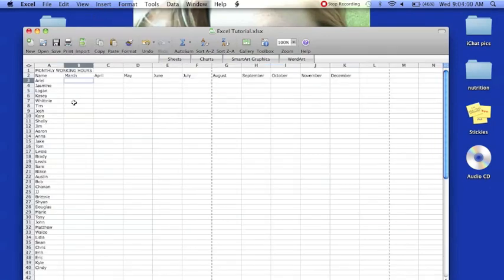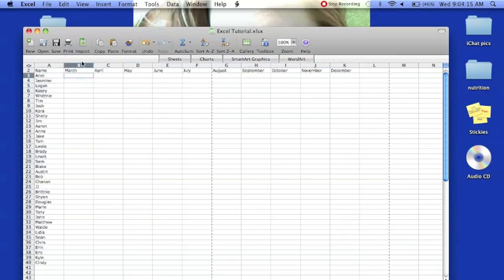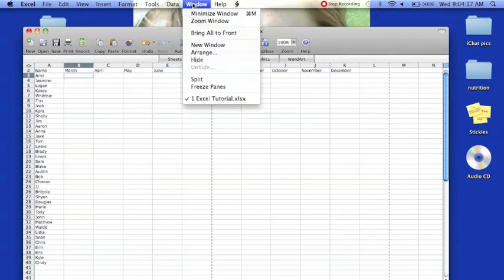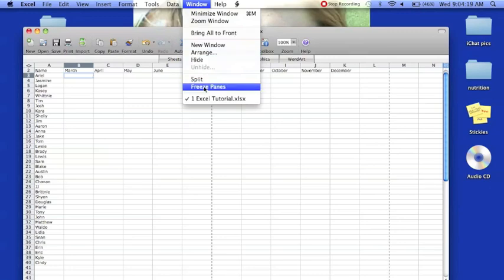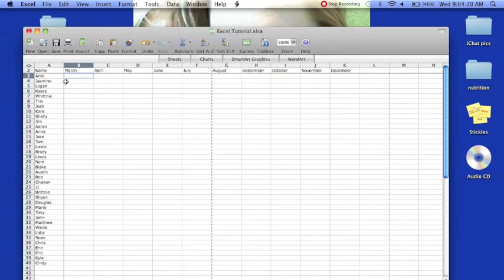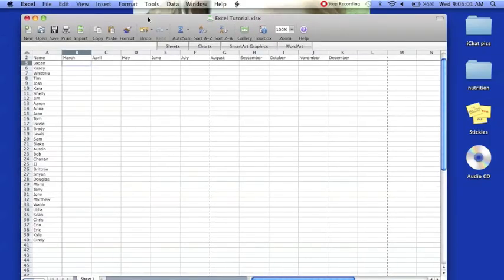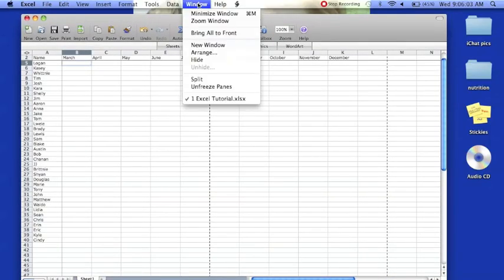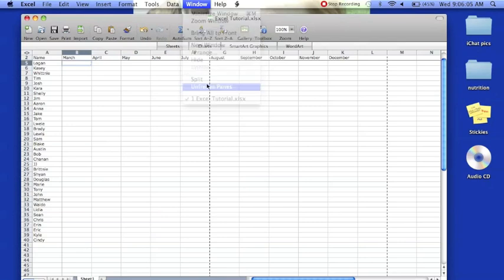How to Freeze Rows and Column's in Excel 2008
Arial Renaud teaches you how to Freeze Row's and Column's in Excel 2008 for the Mac.